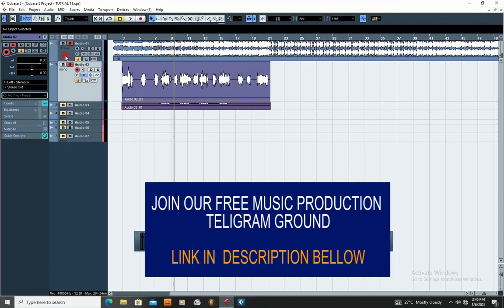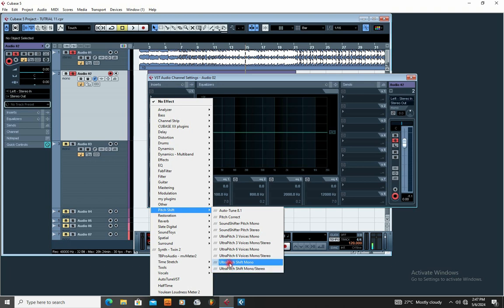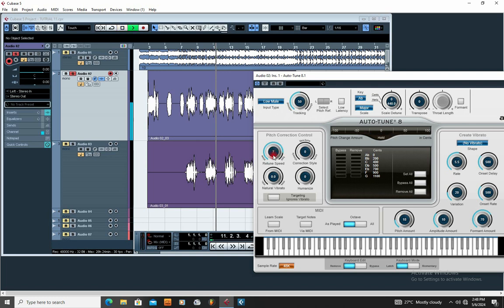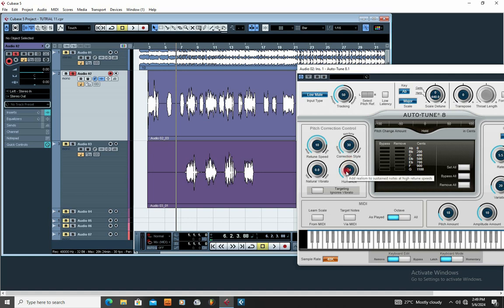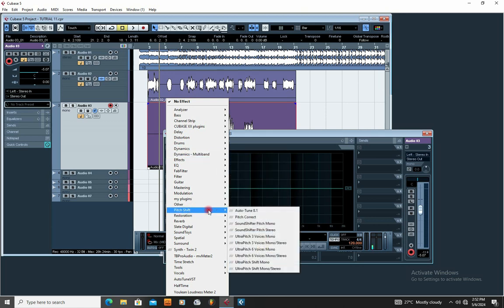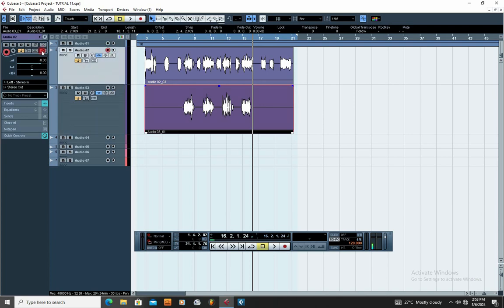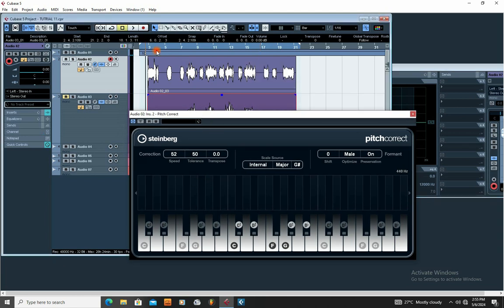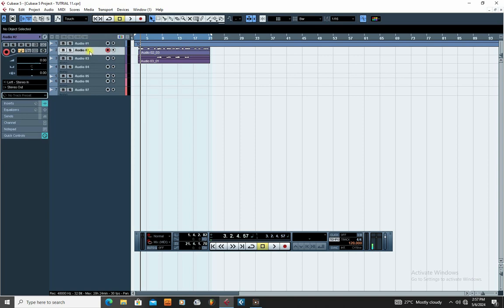How to Find and Use Autotune in Cubase 5 | Vocal Tuning Tutorial for Beginners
Confused about how to use Autotune in Cubase 5? In this tutorial, I’ll show you how to find and set up Autotune plugins in Cubase 5, even if you're using third-party VSTs like Antares Autotune, GSnap, or MAutoPitch.

Cubase 5 doesn’t come with built-in Autotune, but with the right setup, you can achieve clean, professional vocal tuning for your singing, rapping, or vocal processing.

🎤 In this step-by-step tutorial, you’ll learn:

Where to find Autotune plugins in Cubase 5

How to install and load VST plugins (Antares, GSnap, MAutoPitch, Graillon)

How to route vocals to use Autotune in real time or post-recording

Tuning tips: retune speed, key, and scale settings

Using Autotune for subtle pitch correction or strong effects (T-Pain style)

Combining EQ and compression for polished vocals

📈 Perfect for:

Vocalists, rappers, and engineers using Cubase 5

Producers making Afrobeat, R&B, Hip-Hop, and Pop

Beginners learning vocal mixing and tuning

Anyone on a budget using older software with third-party tools

how to use autotune in cubase 5,
how to install autotune in cubase 5,
how to find autotune in cubase 5,
how to add autotune to cubase 5,
How do I find my Auto-Tune key,
Does Cubase have Auto-Tune,
How to tell if there is Auto-Tune,
How do I apply Auto-Tune,
How to find and use autotune in cubase 5 windows 10,
How to find and use autotune in cubase 5 free,
How to find and use autotune in cubase 5 android,
How to find and use autotune in cubase 5 antares,
how to use autotune for free,
auto tune voice online free,
how to use autotune for beginners,
whats autotune in singing,
how to auto tune voice,
Vocal tuning tutorial for beginners youtube,
Vocal tuning tutorial for beginners free,
How to use autotune for beginner's,